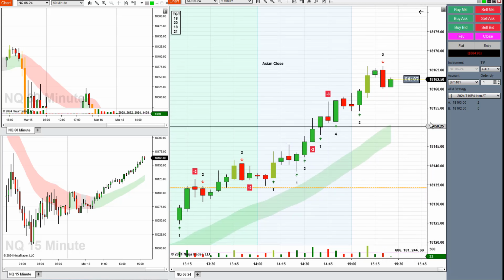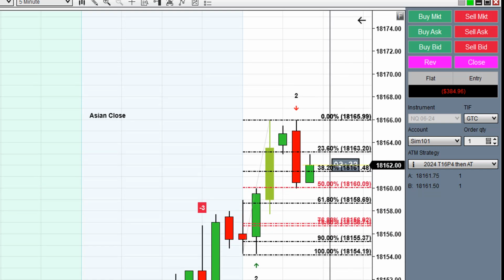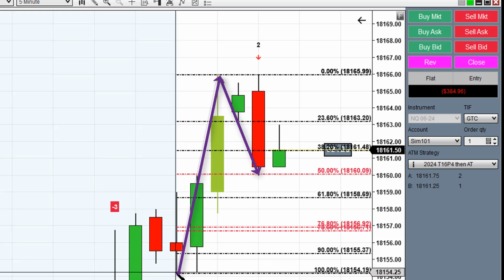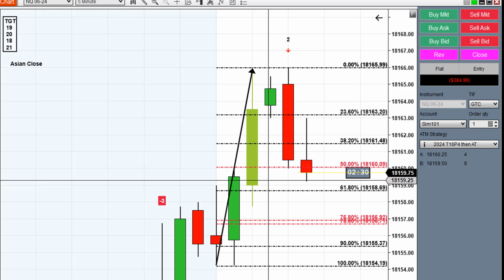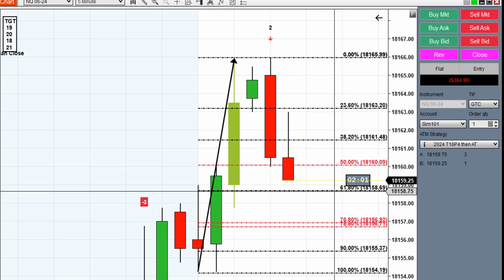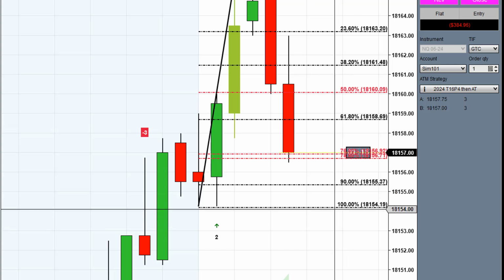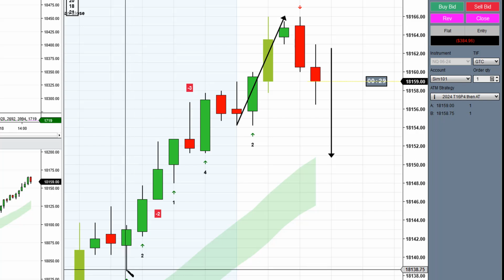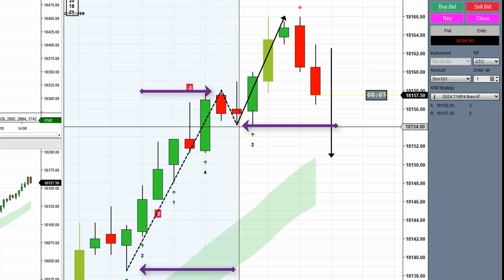🤑🤩 How to Use Fibonacci Retracements in NinjaTrader 8 | Pro-Level Setup for Traders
Want to know which Fibonacci retracement levels actually work for day trading?
In this video, Samurai Day Trading shows you the correct Fibonacci retracement levels to use inside NinjaTrader 8 — including how to apply them to live charts for the best entries and exits.

You’ll learn:
✅ The most powerful retracement levels (38.2%, 50%, 61.8%)
✅ How to draw retracements in NinjaTrader 8
✅ When to use Fib retracements in trending vs. choppy markets
✅ Bonus: Samurai Strength system insights for trade confirmation

📈 Ideal for: Beginner to Intermediate Traders

🥷 Samurai Day Trading — Where discipline meets strategy.

🤑🤩 How to trade with NinjaTrader8 - Learn the correct Fibonacci Retracement levels with Samurai.